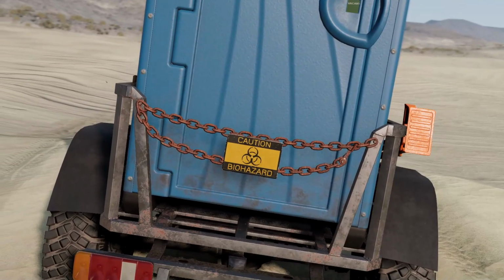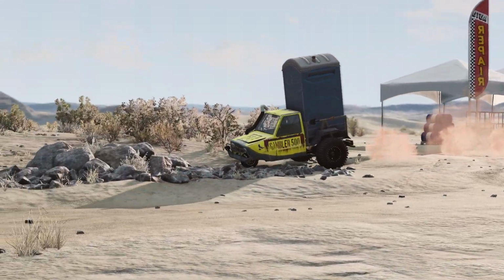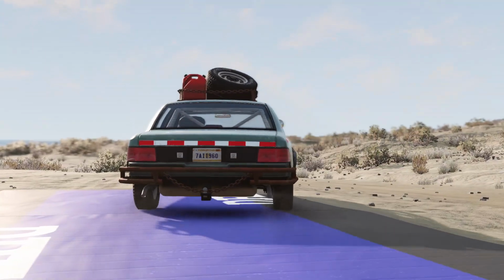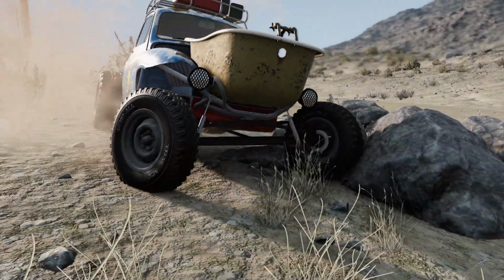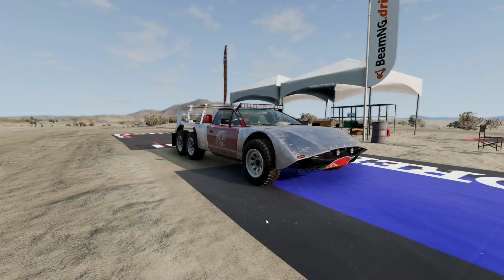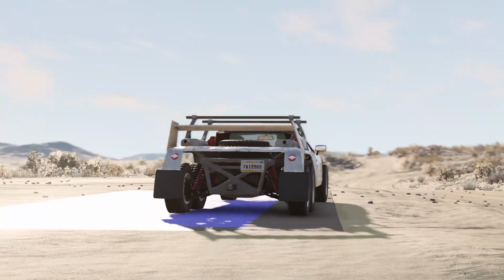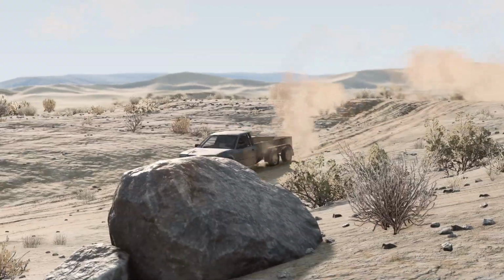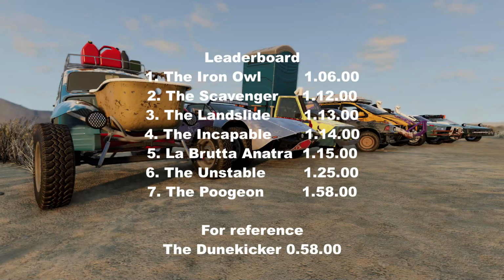Testing BeamNG gambler500 cars in the desert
In this video I pitch all BeamNG Gambler 500 against each other to see which one is the best.
In the end the surprising winner is  revealed!